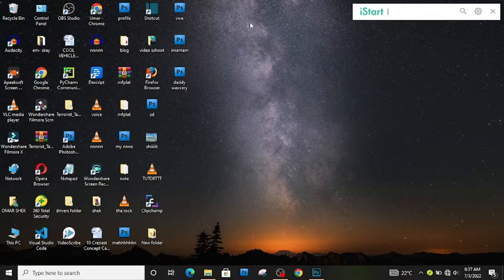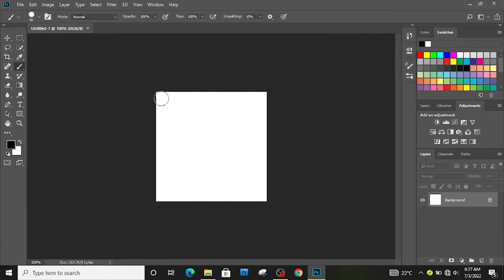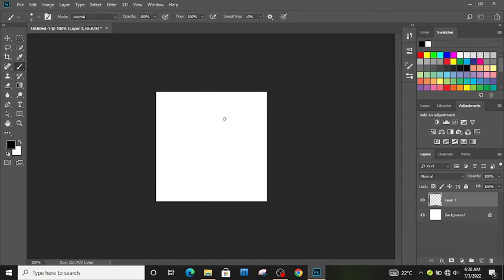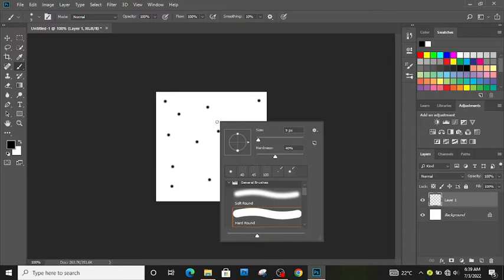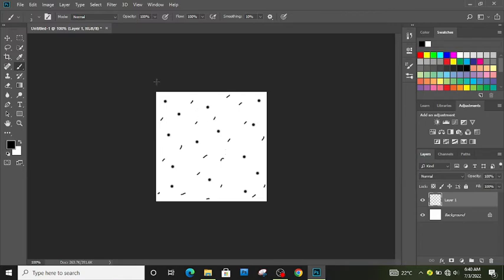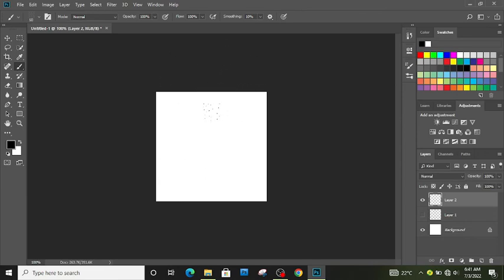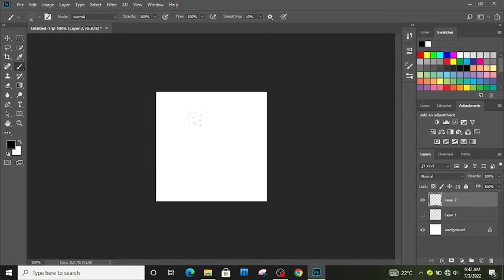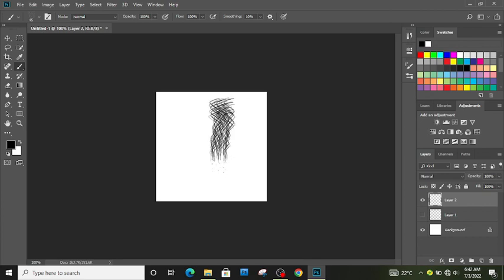How To Create A Custom Hair Brush On Phtotoshop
Hello folks, welcome to my my channel in this video i go about making a photoshop tutorial on How To Create A Custom Hair Brush On Phtotoshop so make sure you watch till the to create your custom hair brush following my tutorials.
photoshop tutorials
hair brush on photoshop
create brush on photoshop
photoshop brush
Create A Custom Hair Brush On Phtotoshop
adobe photoshop
photoshop tutorial
brush
custom brush
digital art
photoshop
digital painting
photoshop brushes
photoshop brush